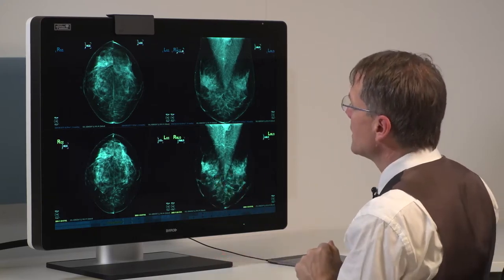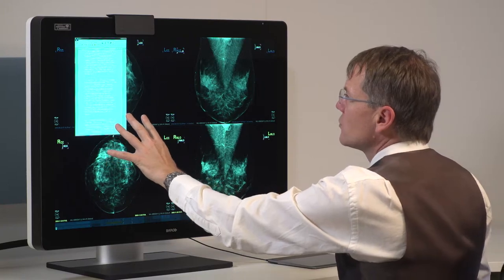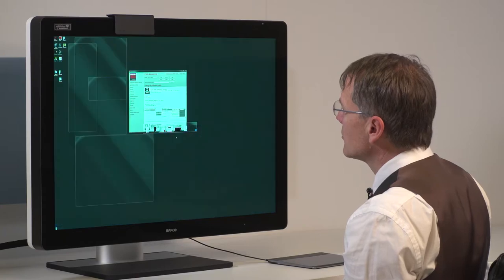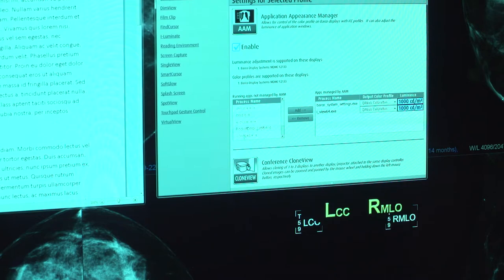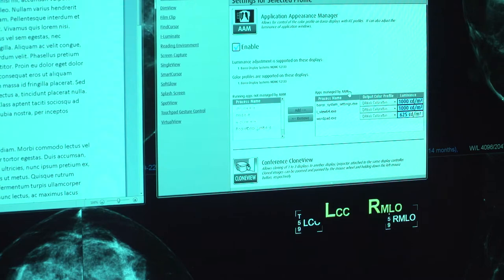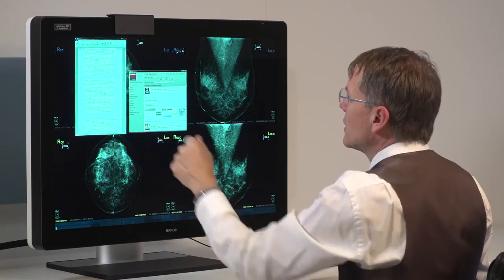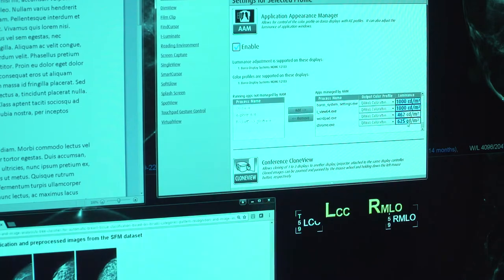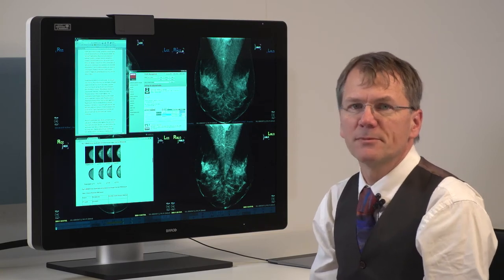How to use Application Appearance Manager? - Barco Intuitive Workflow Tools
- With Application Appearance Manager™, you can adjust application windows according to luminance and color profile. This way, content appears as intended while seamlessly integrating color (e.g. color photos) into your radiology workflow.